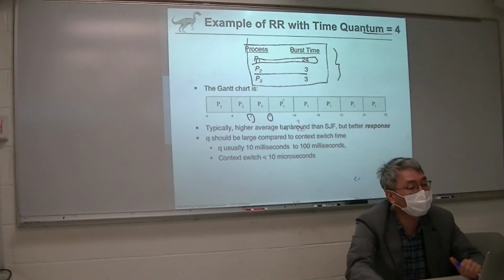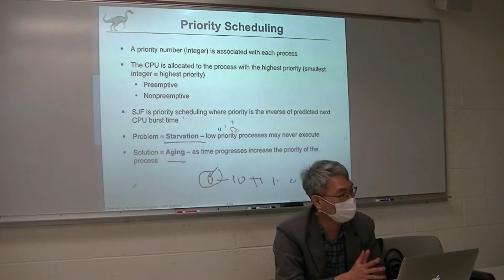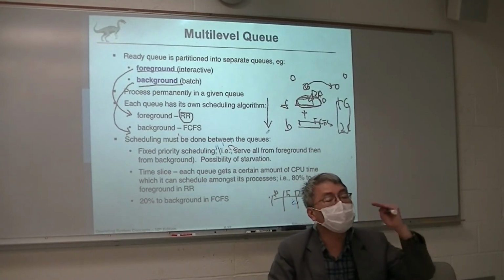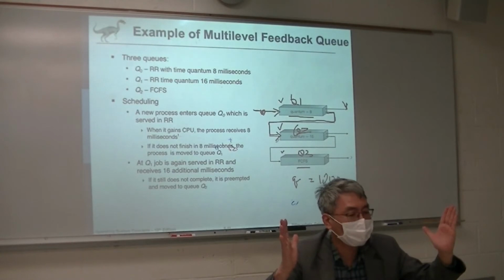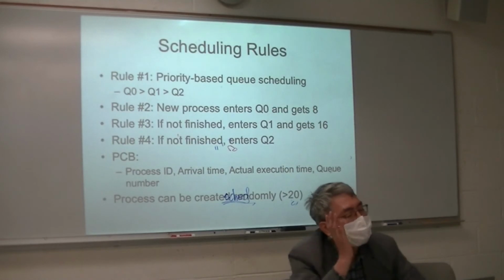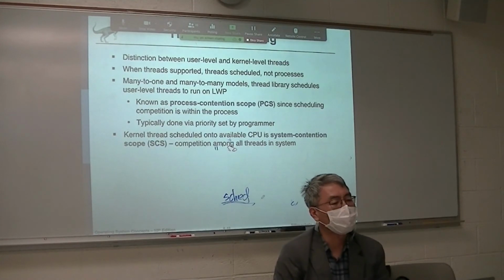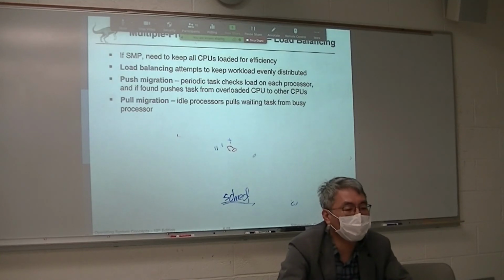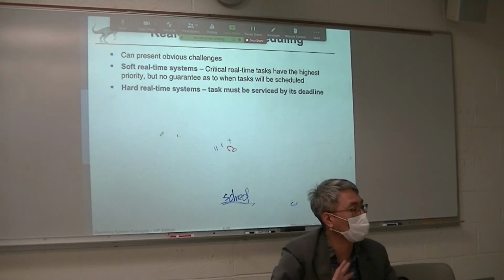CPSC308 Ch3 W6 10 07 2020 11